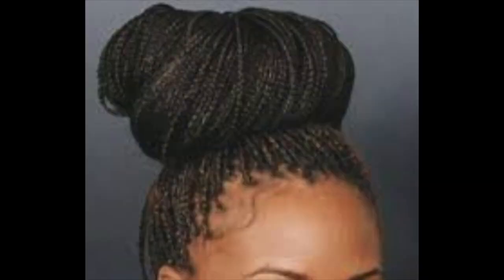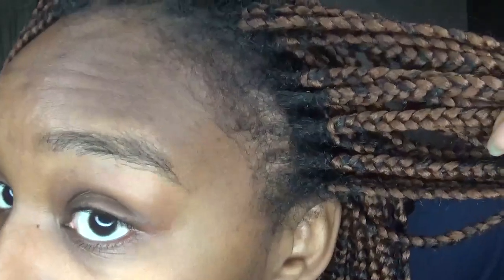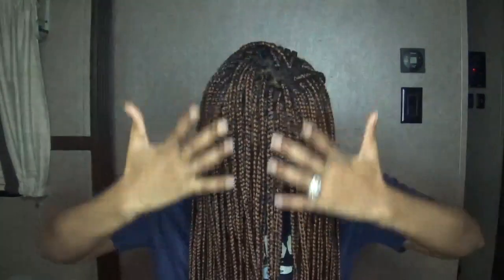STOP BREAKING YOUR HAIR OFF WITH BOX BRAIDS!